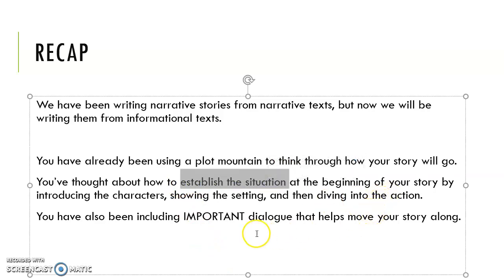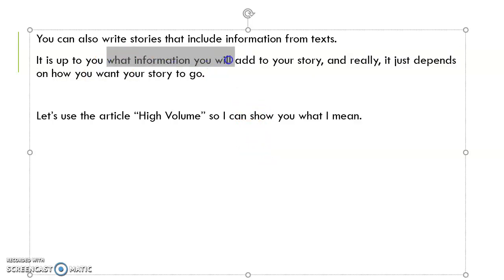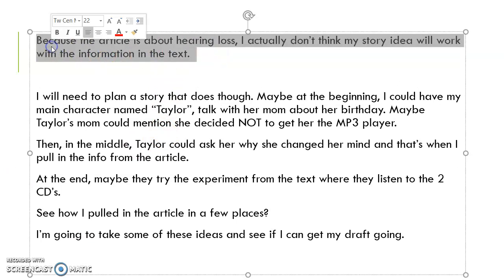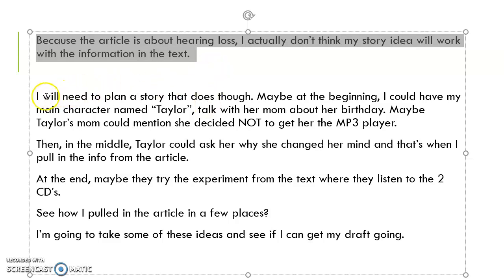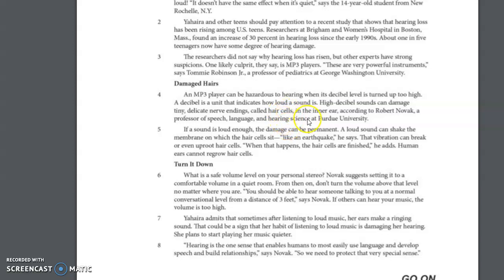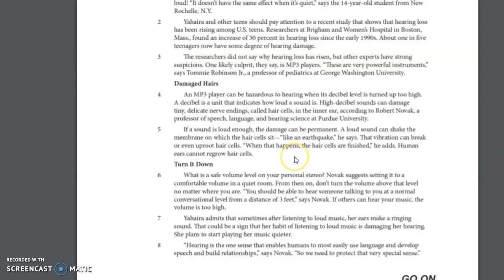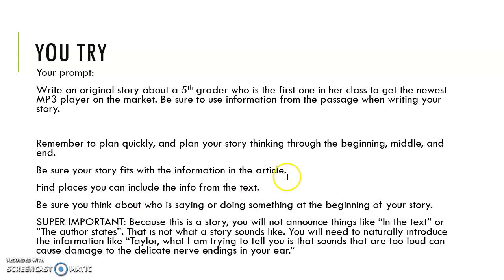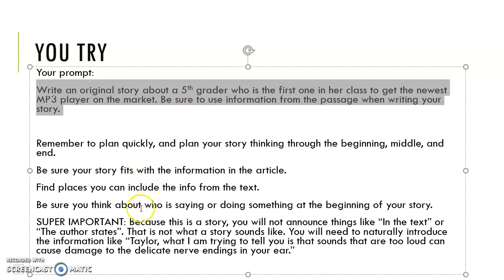Drafting a Narrative from Info Text